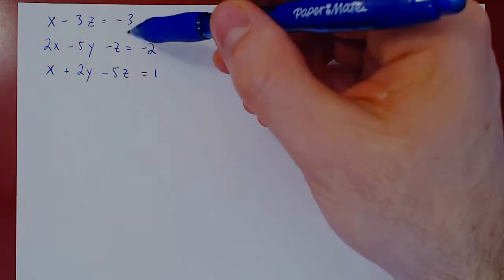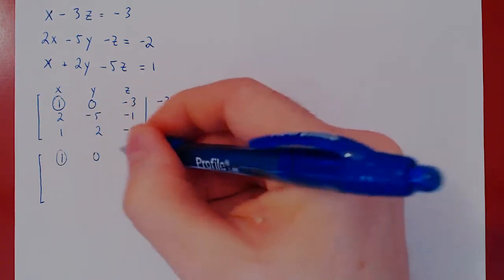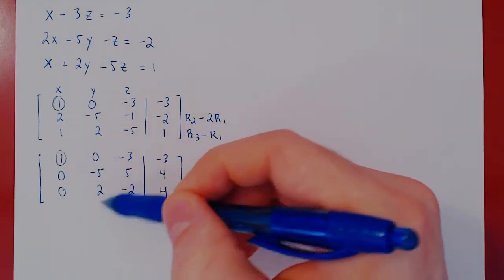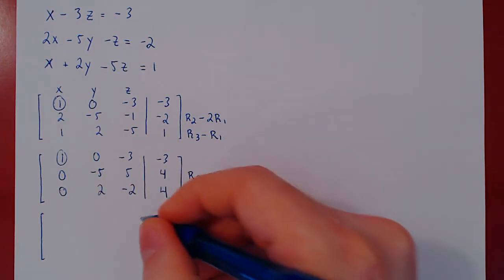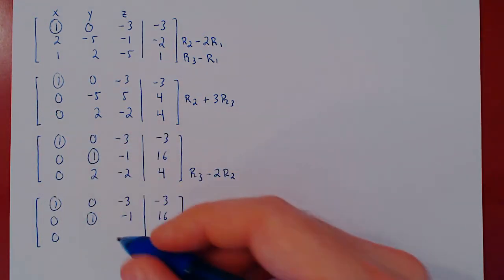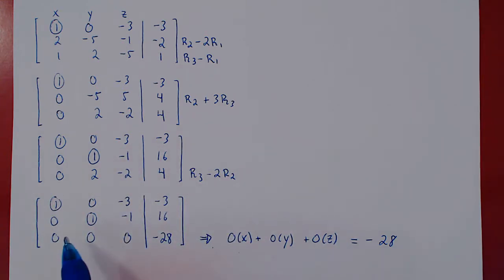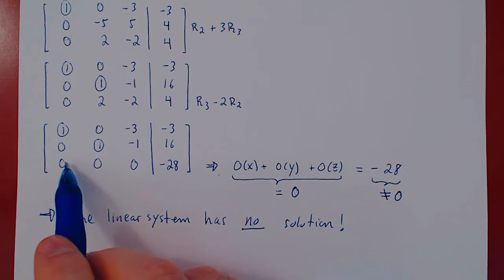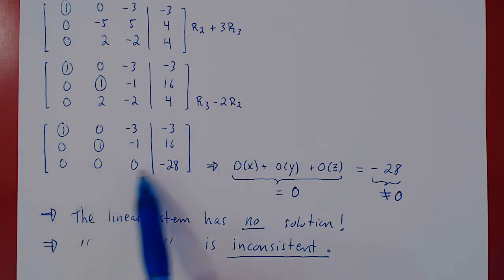Gaussian Elimination - 3